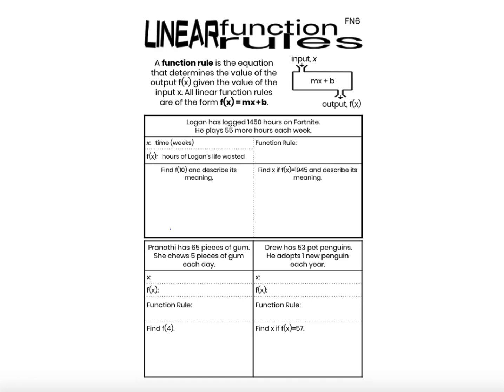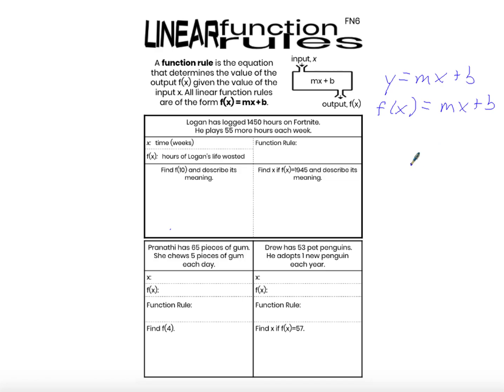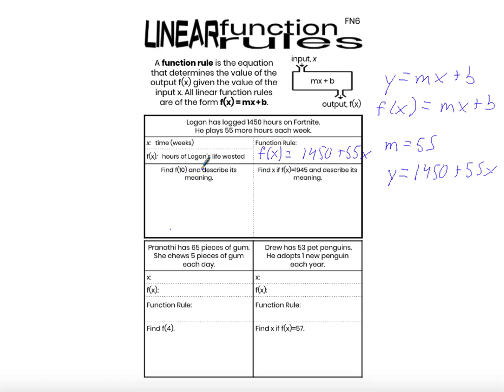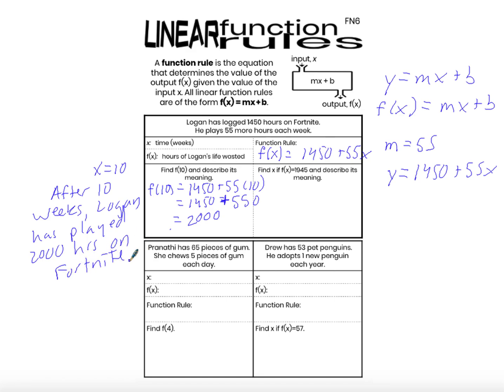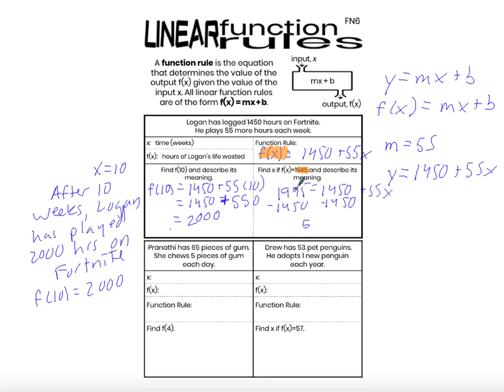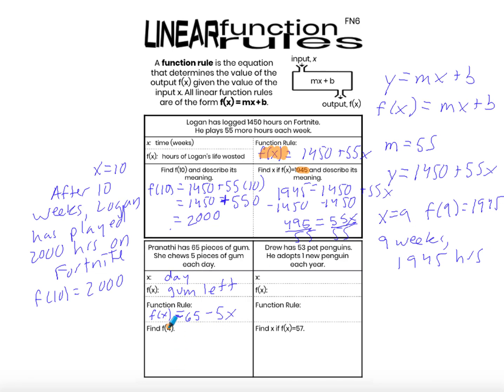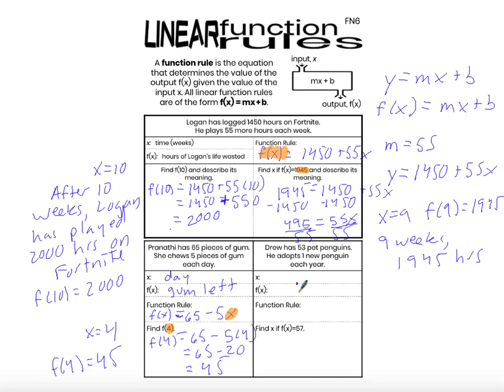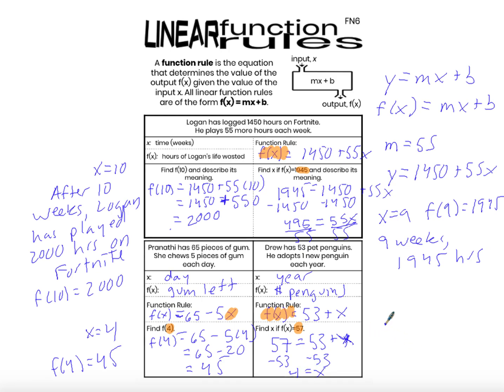FN6 Linear Function Rules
Write and use a function rule given a linear situation.